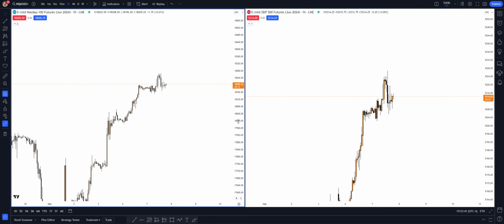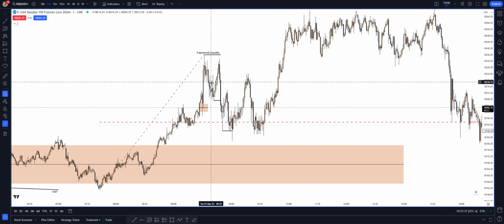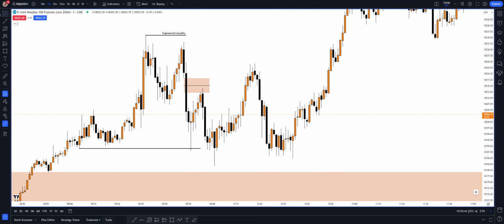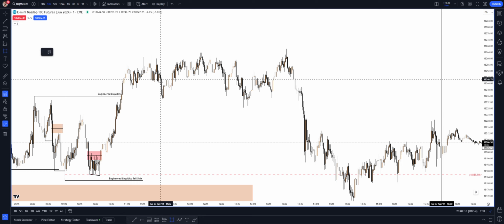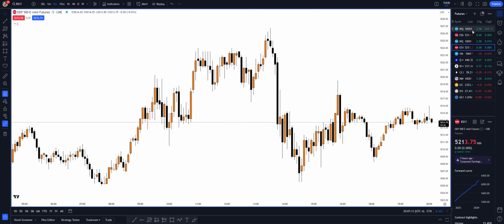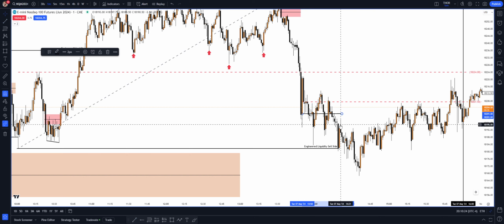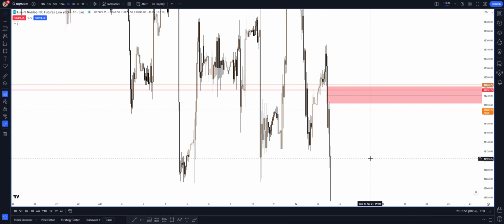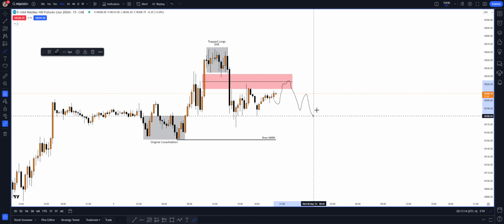THOR VIP INDICES 05/07 MARKET REVIEW